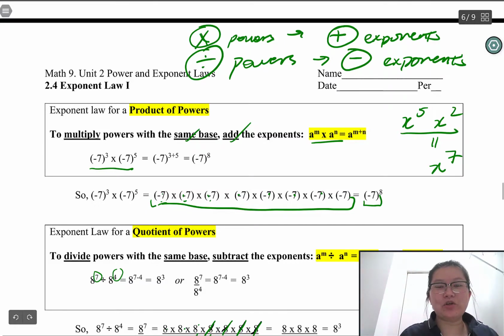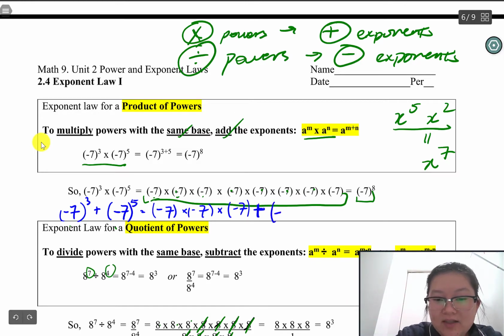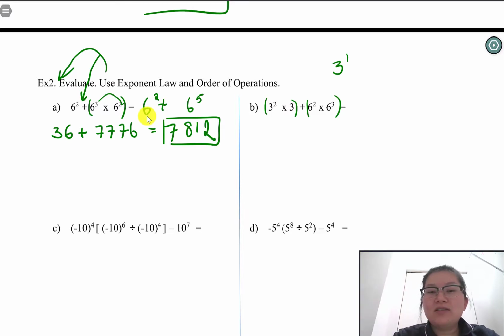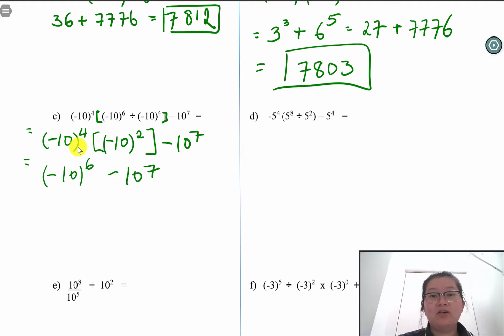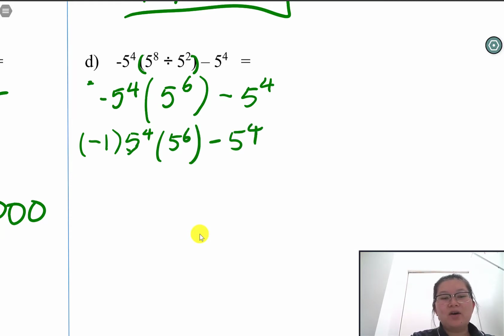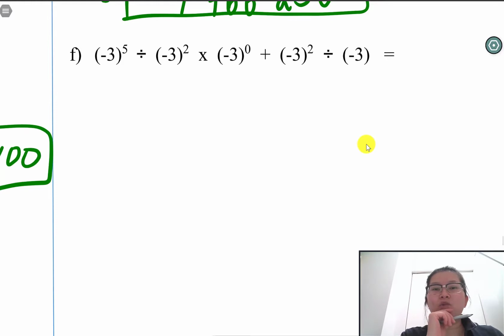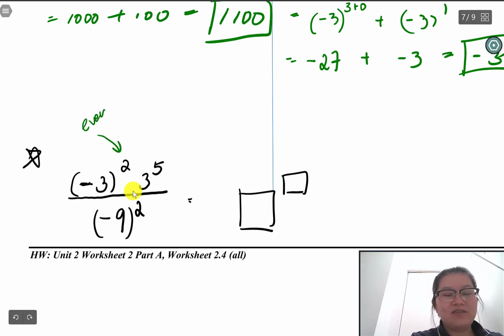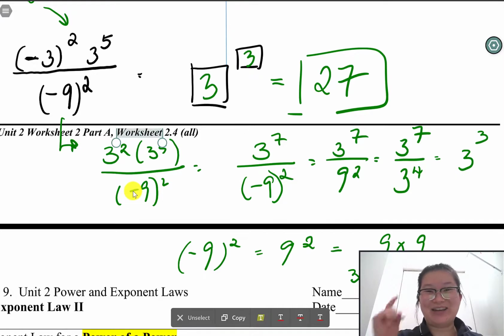2.4 Exponent Laws 1 part 2